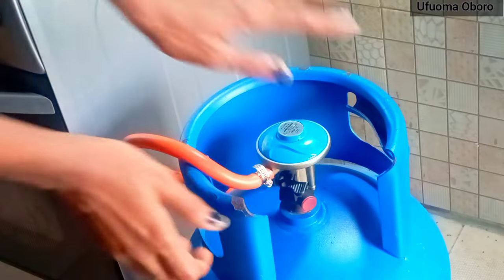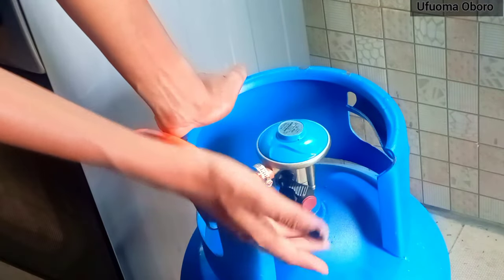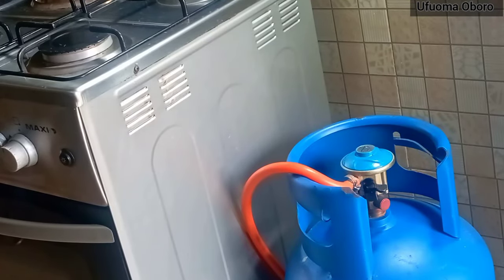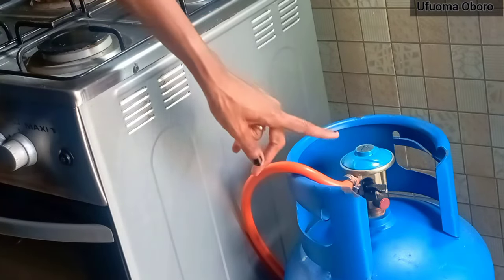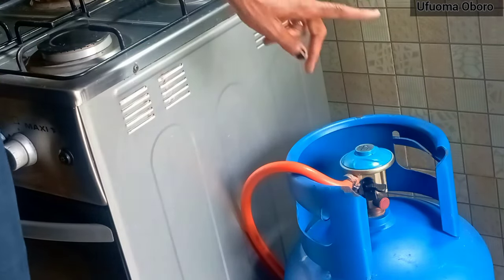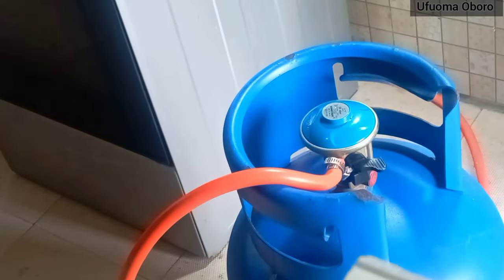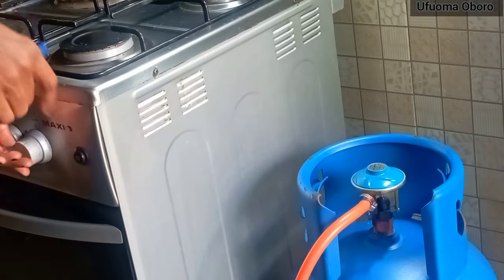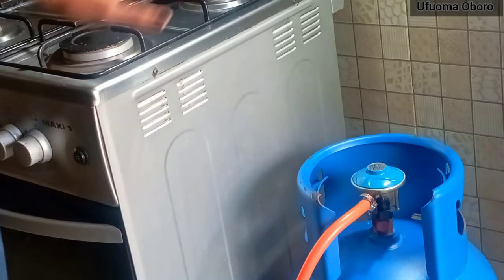How to turn on and off gas cylinder regulator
Hi Everyone,

This video describes how to turn gas regulator on and off